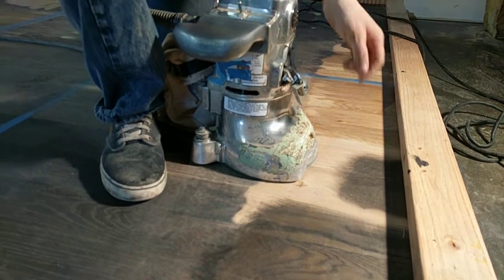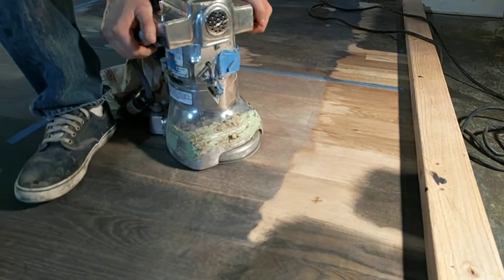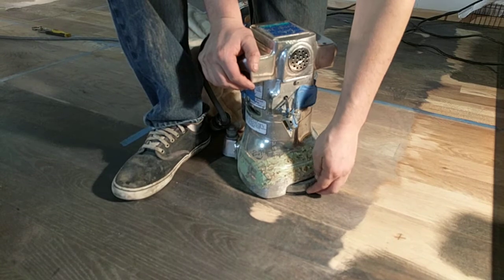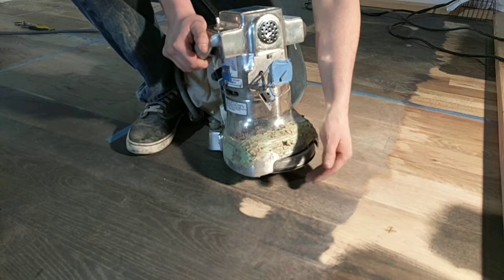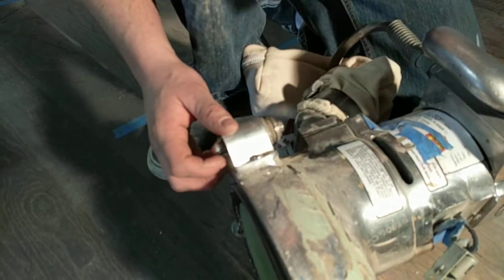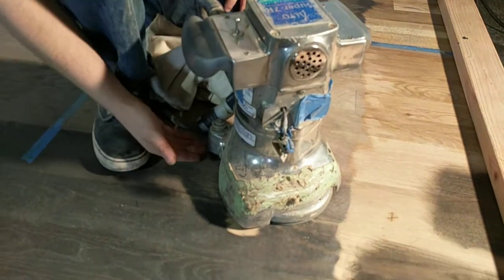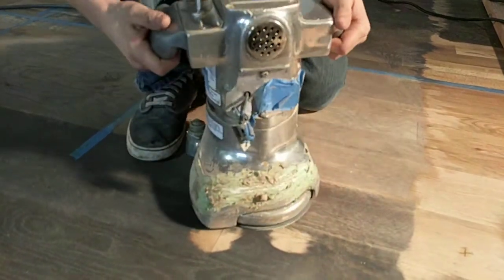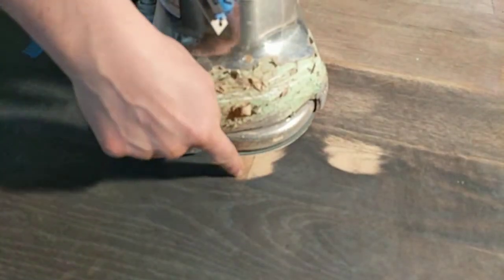#2 Edger: Understanding the buffer and How to adjust the Wheels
The wheels are how you adjust the edger. If the edger wheels are not correctly setup you will have an edger that will make an un-flat floor and leave marks across the floor.